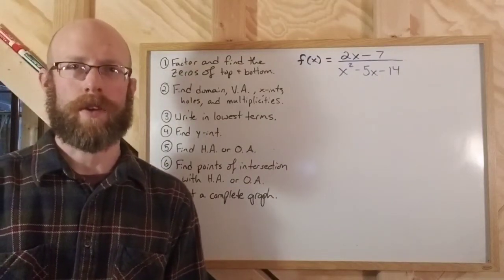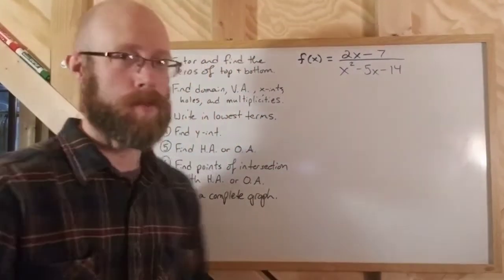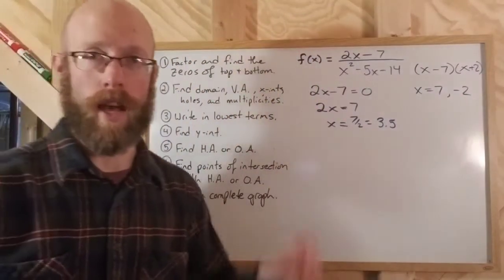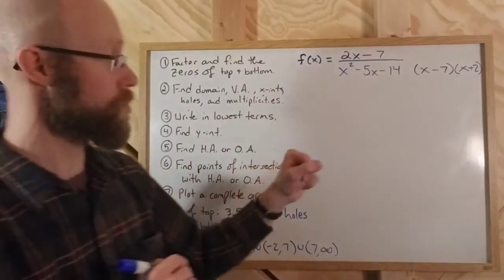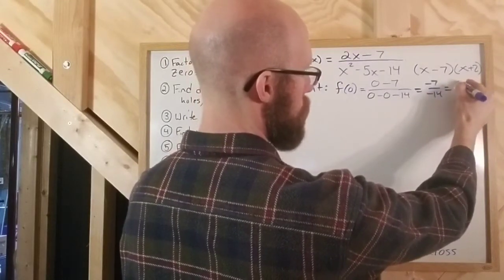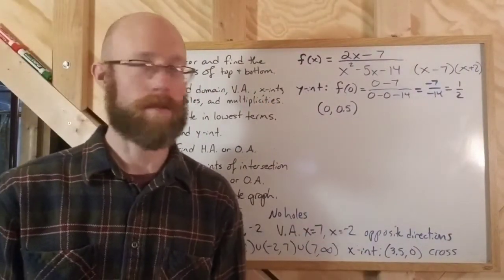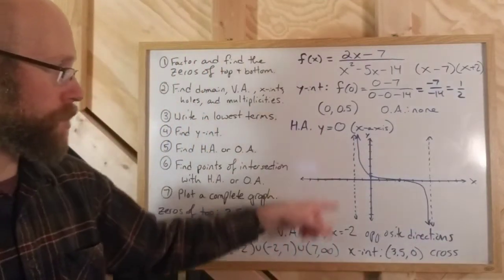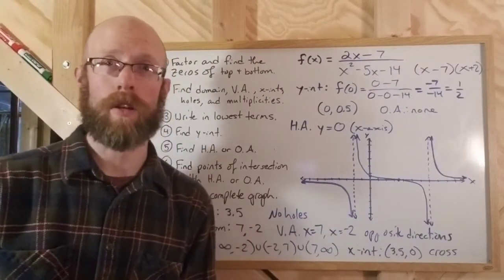Pre-Calc 4.4 & 4.5 Rational Functions Part 4